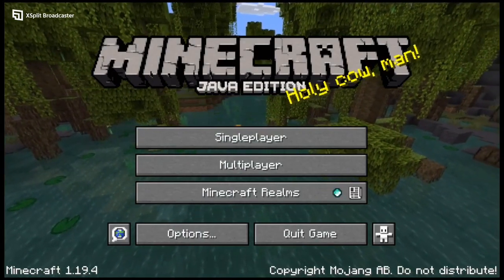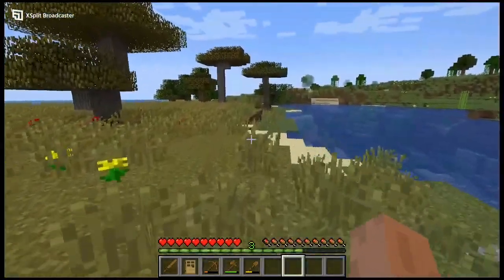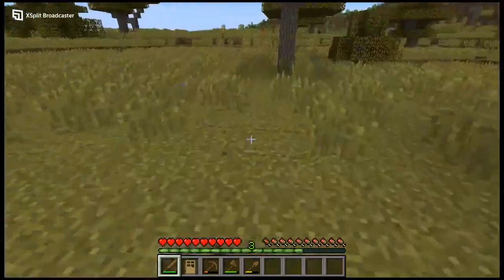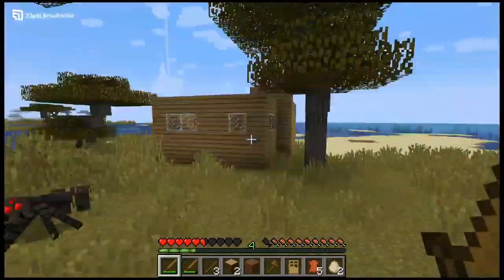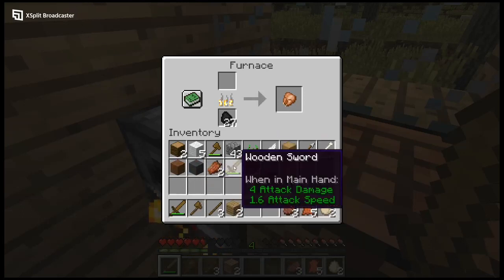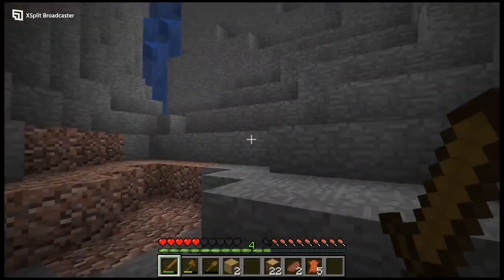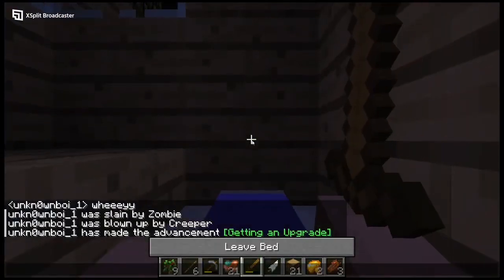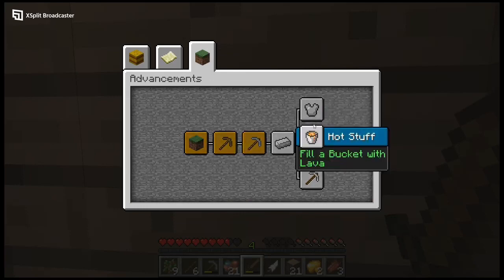First death, first gold - Minecraft let's play (part 3)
Today we get killed by a fiery zombie and explode on a creeper standing over a gold cluster...